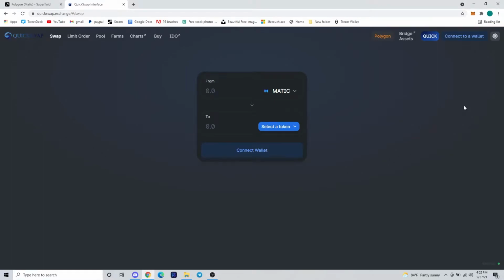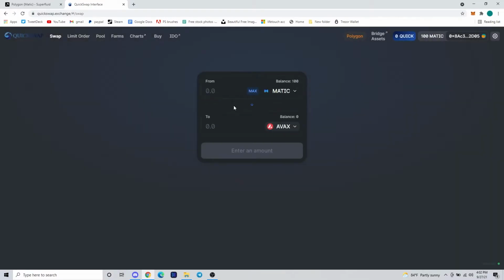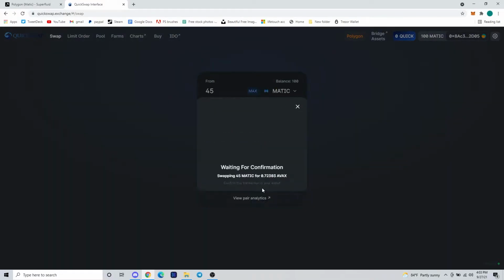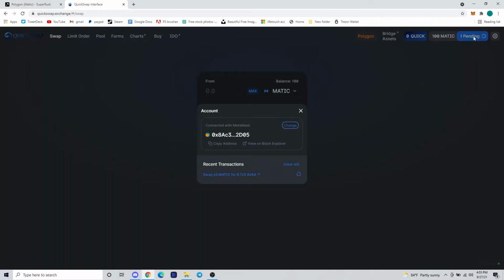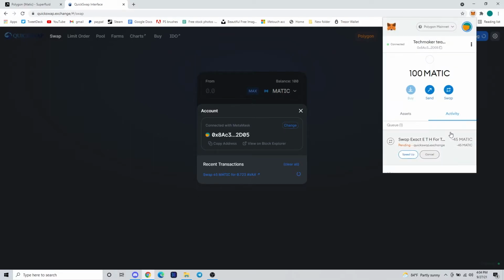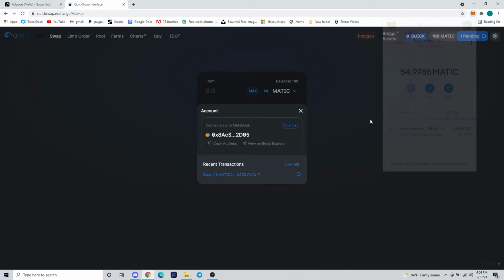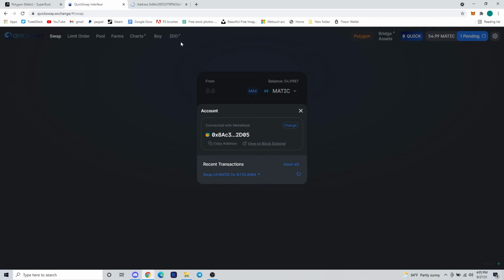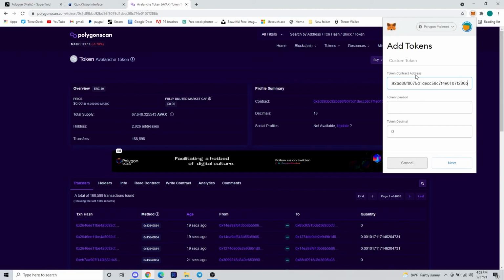Techmaker Tips | How to Swap Tokens on Quickswap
In todays tip we went over how swap Crypto Tokens on the Polygon Network using Quickswap Exchange
-How to use Quickswap swap feature to swap crypto tokens
-How to use extra gas to speed up transaction
-How to tell when your swap has been completed successfully